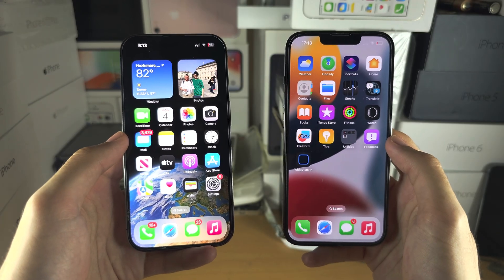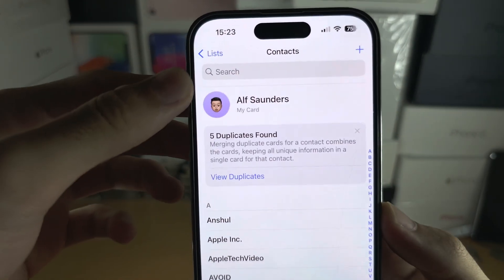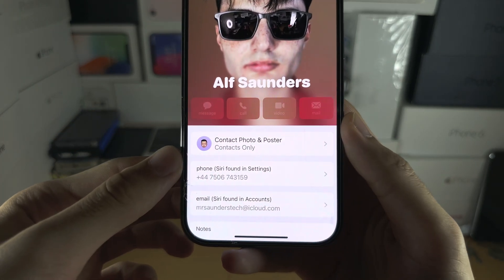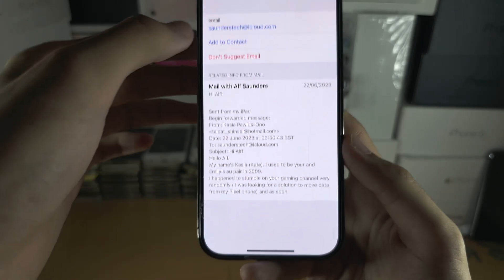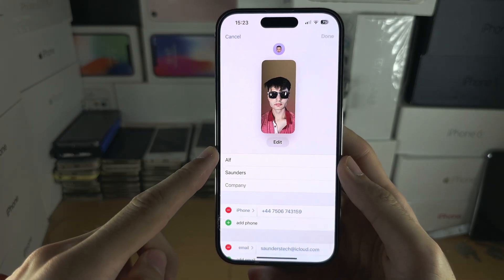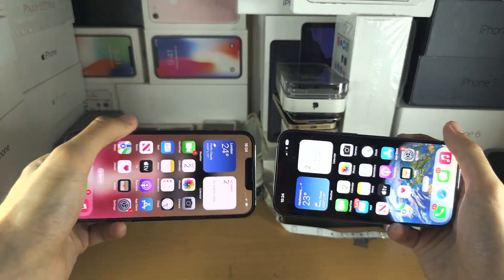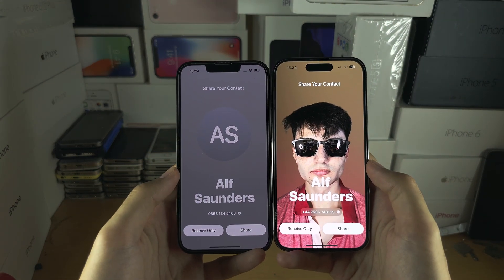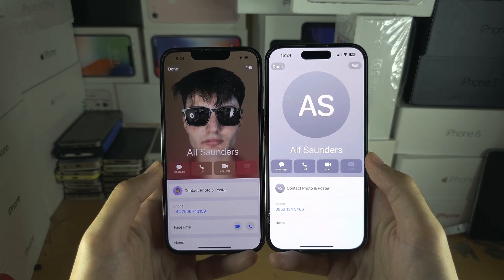How To Contact Share on iPhone iOS 17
Learn how to contact share on iPhone iOS 17. Only iPhone has this feature: iPad not supported.